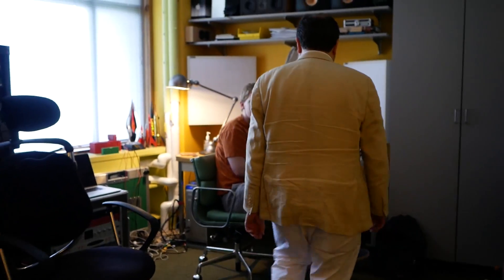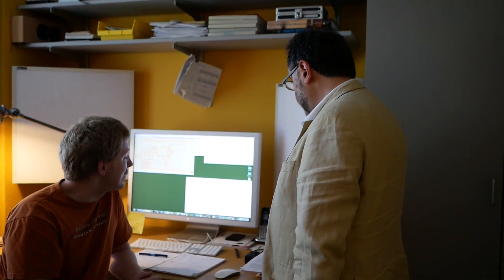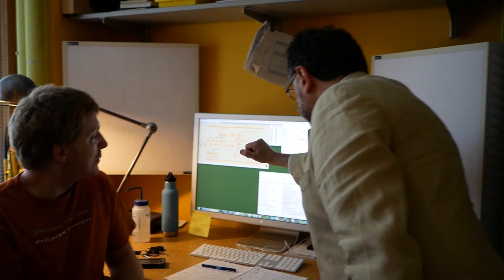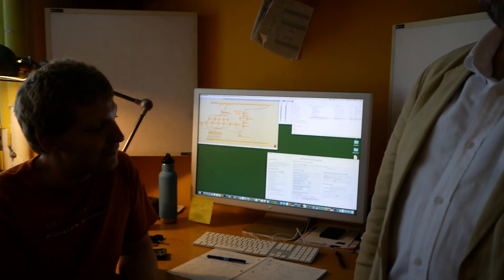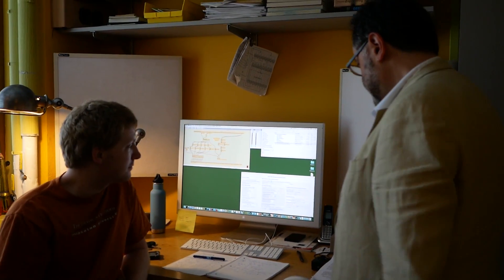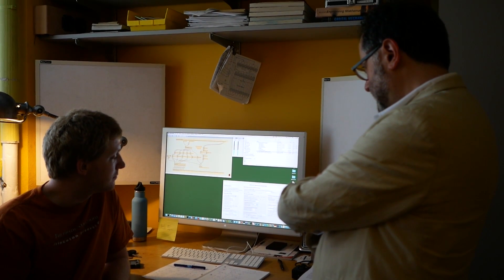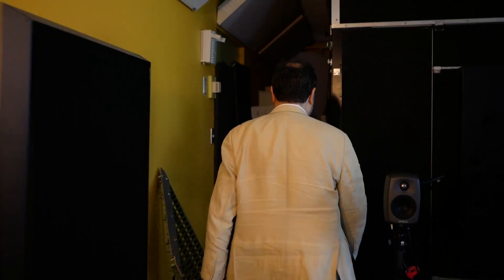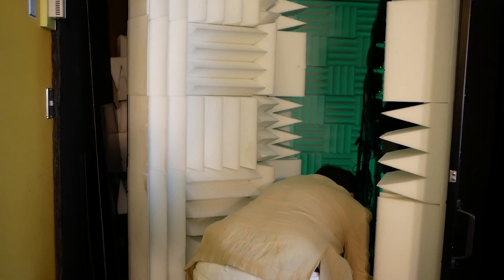Stephen Mejias Gets His HRTF Measured at Princeton's 3D3A Lab | AudioStream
In this video, Stephen Mejias gets his head-related transfer function (HRTF) measured in an anechoic chamber at Princeton University's 3D3A Lab. This is Part 1 of a series of videos exploring 3D audio products from Theoretica Applied Physics, which were initially developed at Princeton's 3D Audio and Applied Acoustics (3D3A) Laboratory.

Theoretica was founded by Dr. Edgar Choueiri, a Professor of Applied Physics in the Mechanical and Aerospace Engineering Department at Princeton University, Associated Faculty of the Department of Astrophysical Sciences, and Director of the University's Engineering Physics Program.